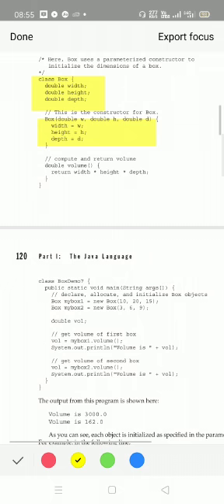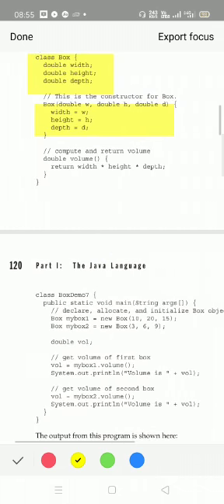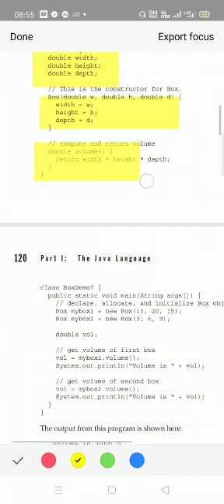18CS45 OOC by Prof Raghavendra Hegde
Parameterizes constructors - java